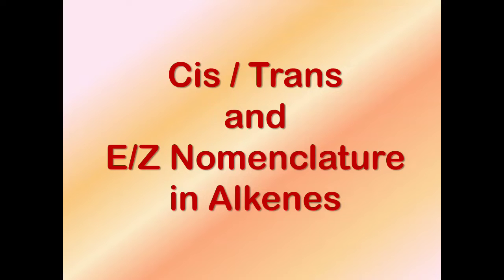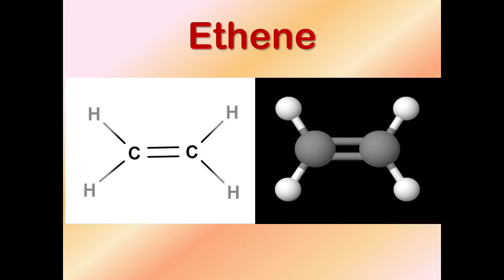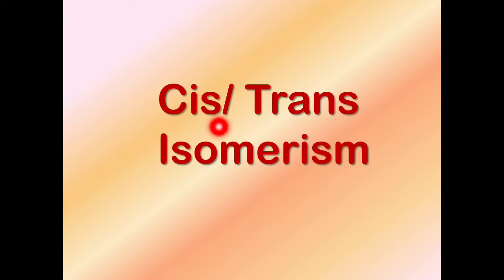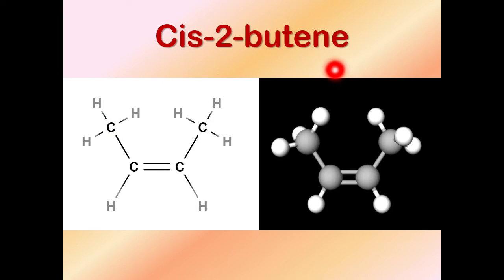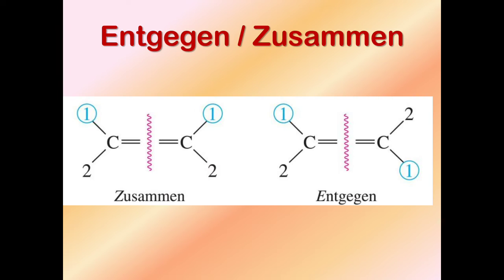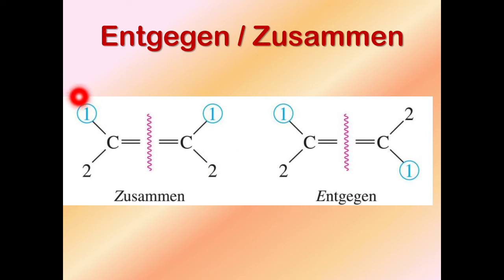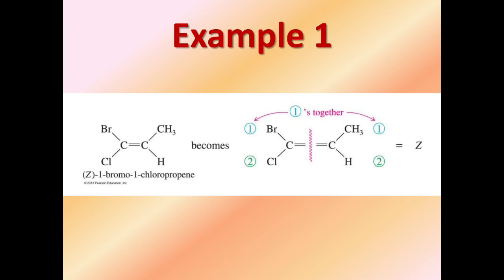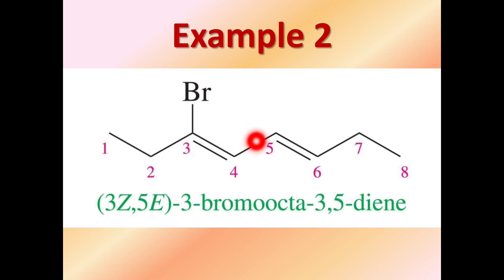Cis-Trans and E-Z Nomenclature I Geometric Isomerism I IIT JAM I JEE I NEET I NET I GATE Chemistry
Hello Everyone!!!

In today's video, we are going to learn pi bonding, substitution in alkenes, cis-trans and E/Z Nomenclature in alkenes.